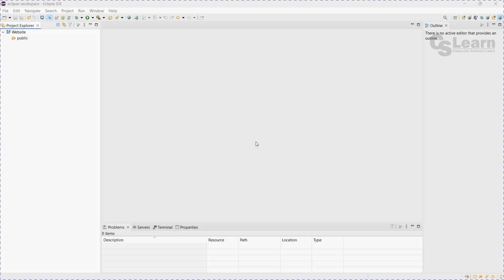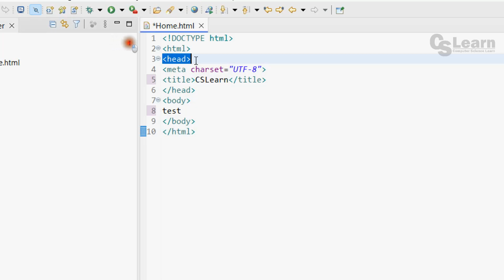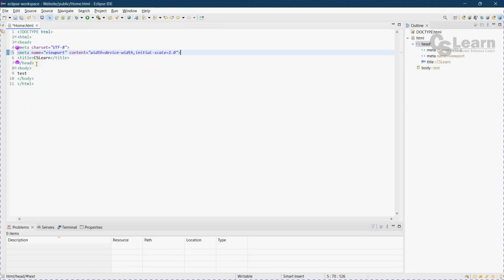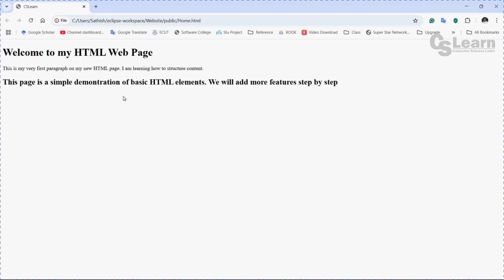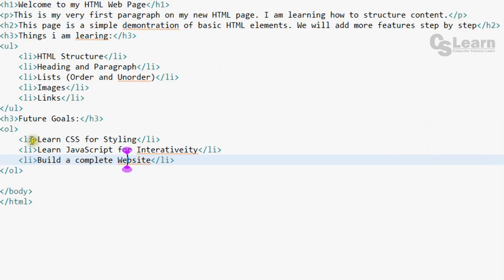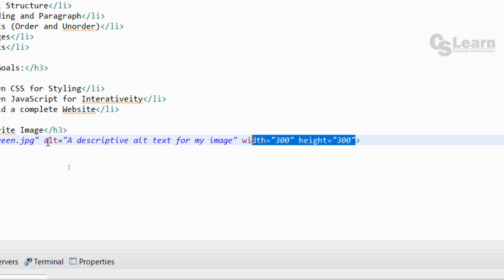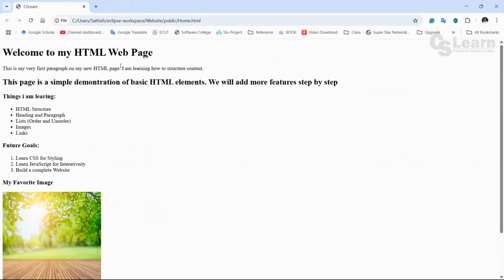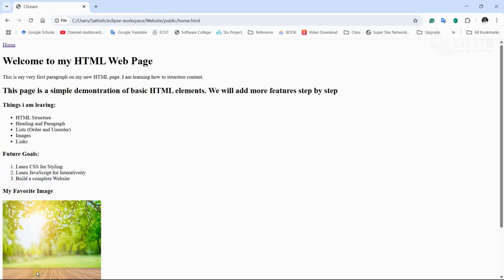HTML Webpage Tutorial for Absolute Beginners | Build from Scratch | CSLearn